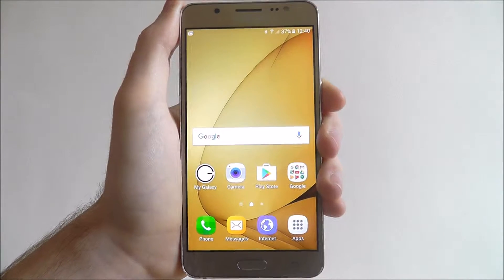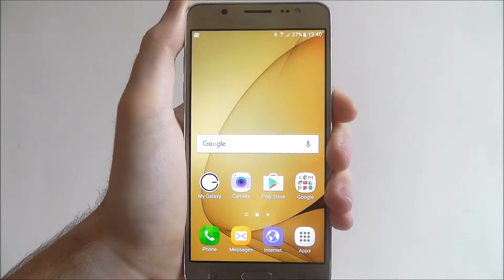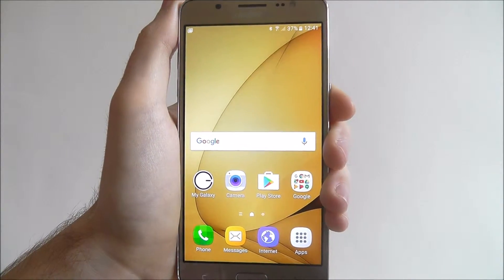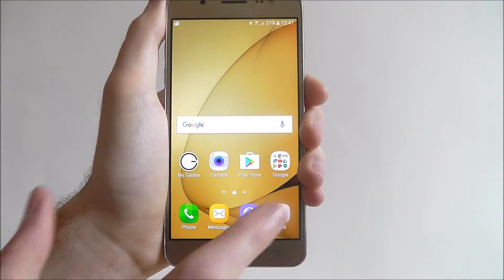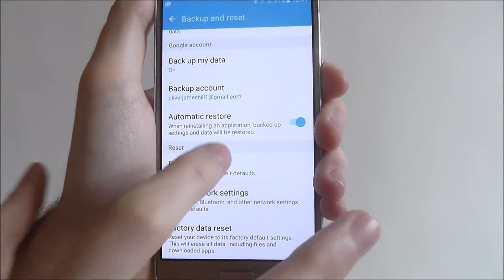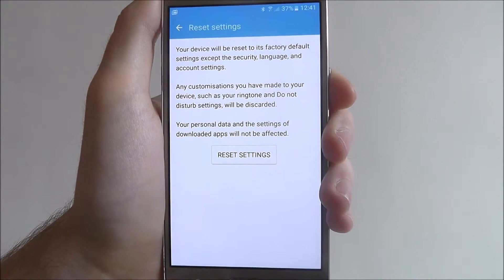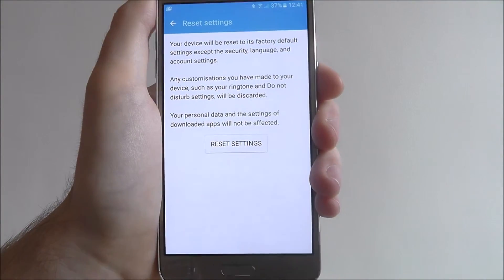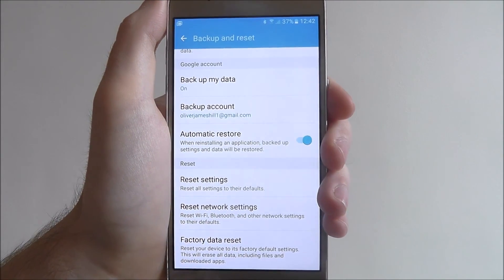How To Reset Settings - Samsung Galaxy J5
This video demonstrates how to reset settings on the Samsung Galaxy J5.